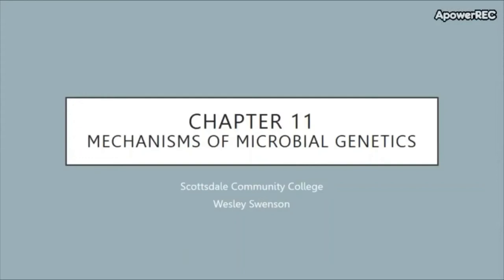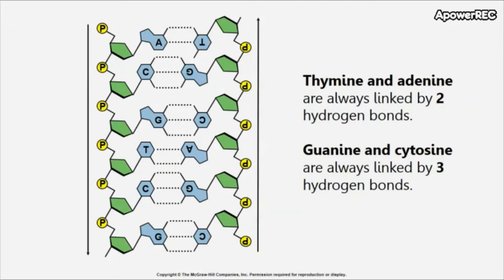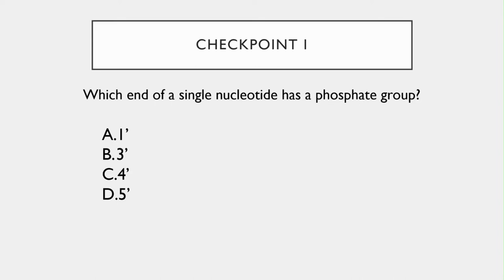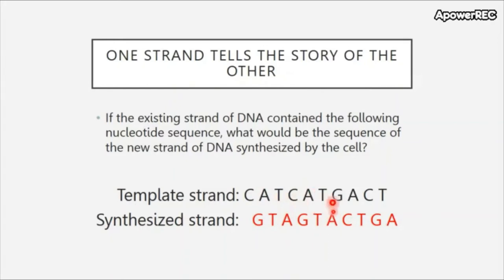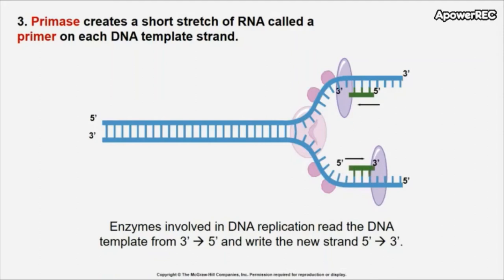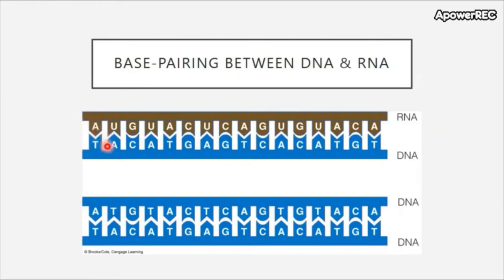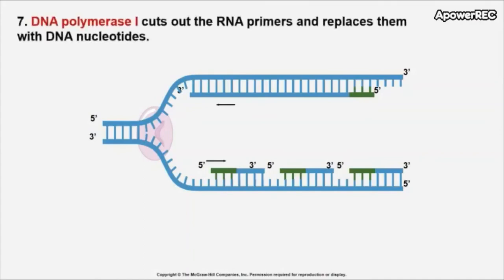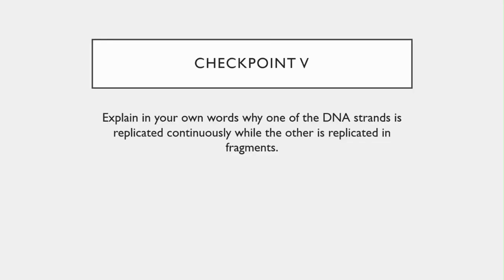BIO 205 Chapter 11 Part I Mechanisms of Microbial Genetics